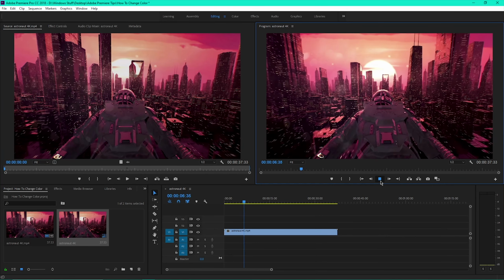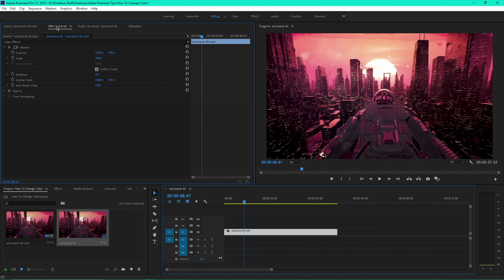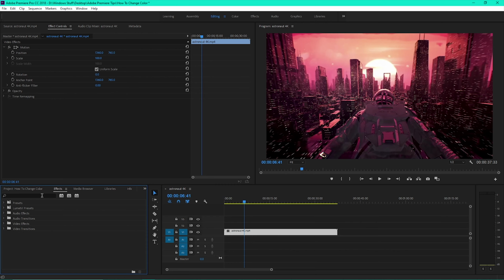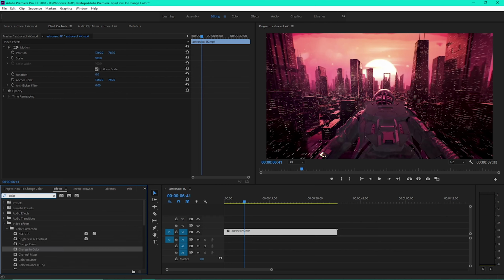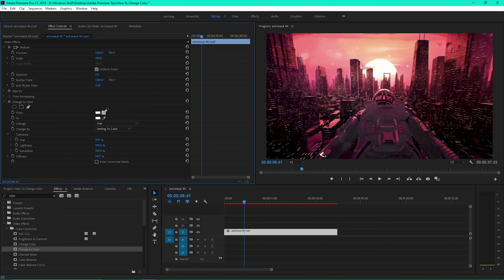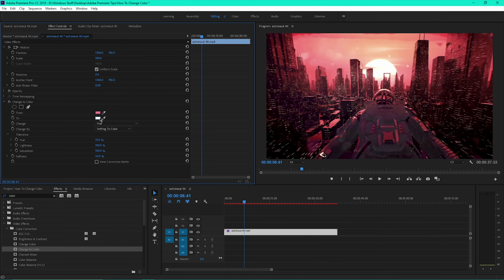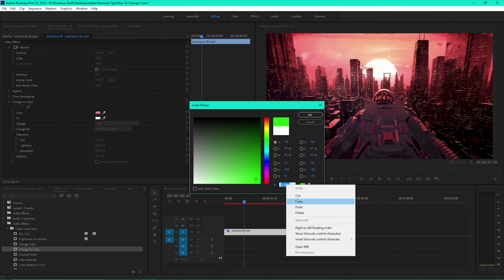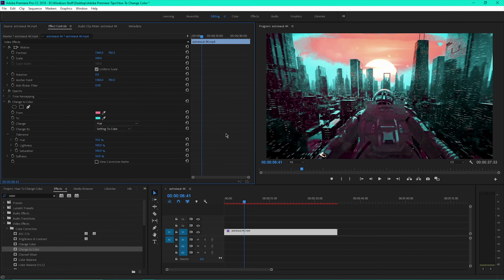How to Change Color - Adobe Premiere Pro Tutorial (4K)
Adobe Premiere Pro Tutorial - Here’s how to change or replace the color of your video.

Video Editor
✰ commissions open for intros & promos